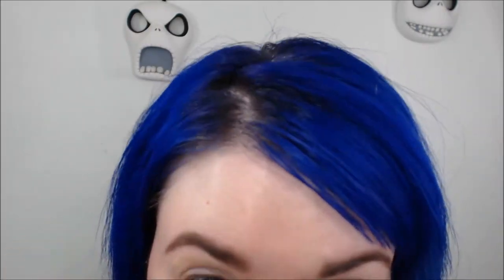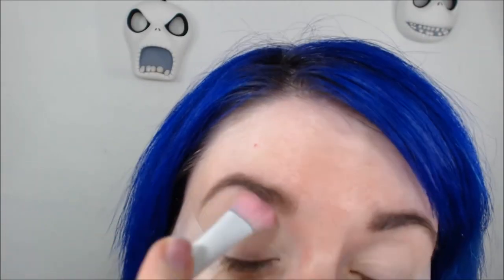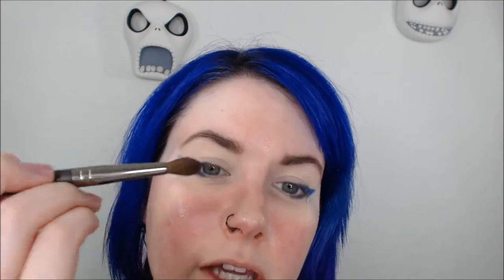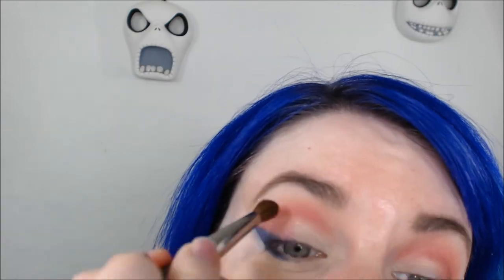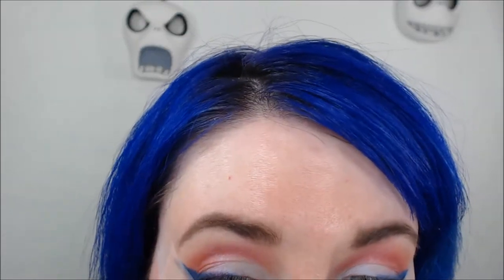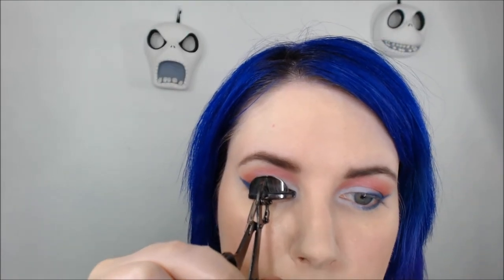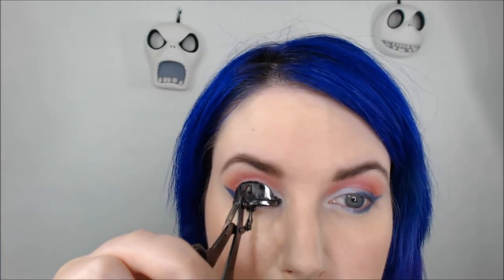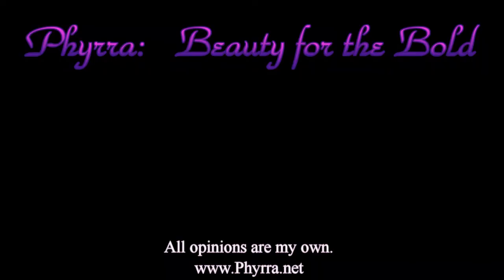Independence Day Tutorial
I created a tutorial featuring BFTE Cosmetics 4th of July collection for Independence Day. You can purchase BFTE at bftecosmetics.com

Some products purchased by me. Some products sent for consideration. All opinions are honest and my own.